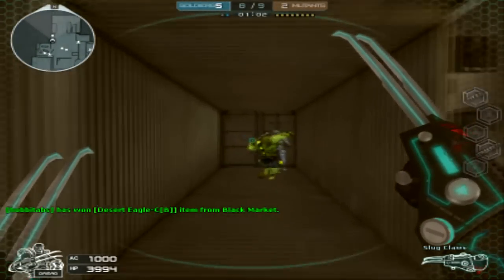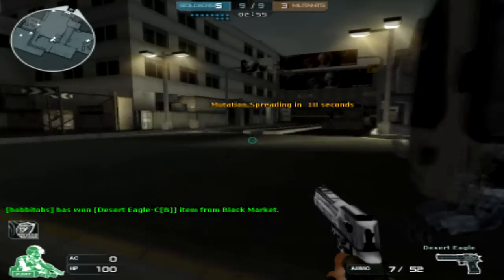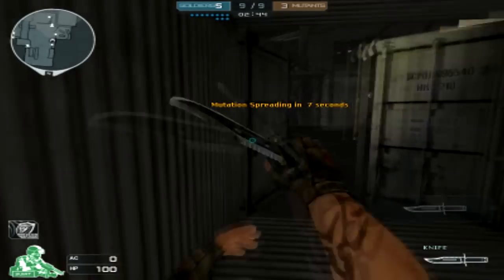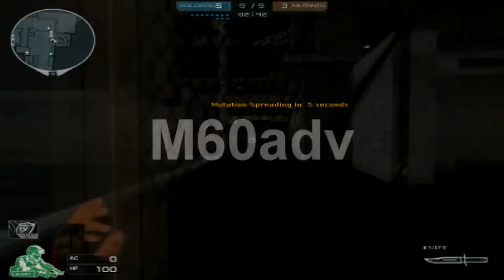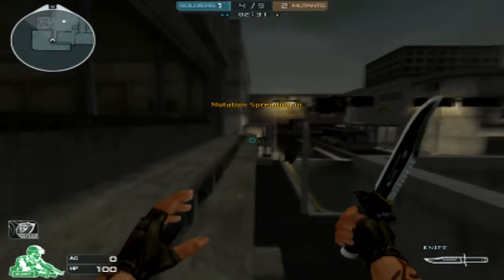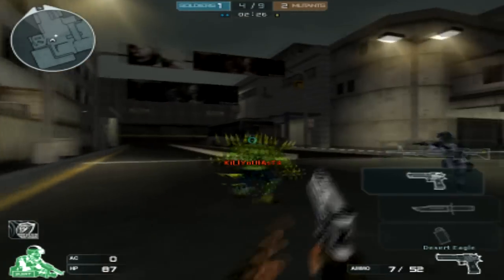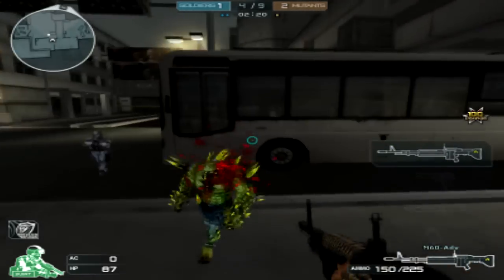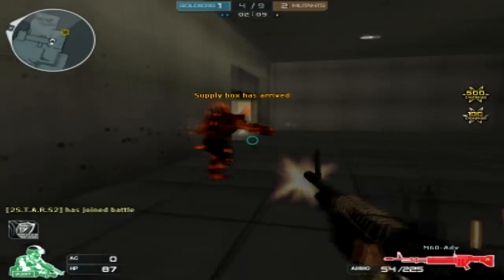The Finalshot Review - Mutation Mode [CF]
This is a review of Mutation Mode by black0pz and white0pz.
Enjoy~~ :) It includes. Mutation forms. M60adv, RPK, and all the perks found for boosting your mutation mode exp.